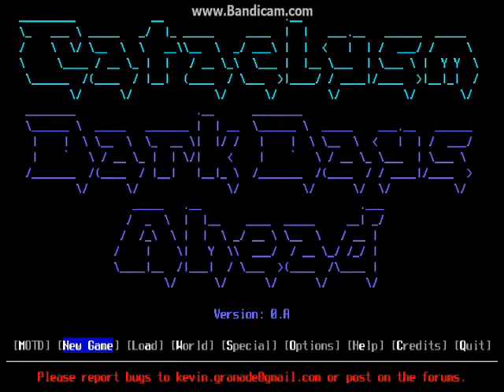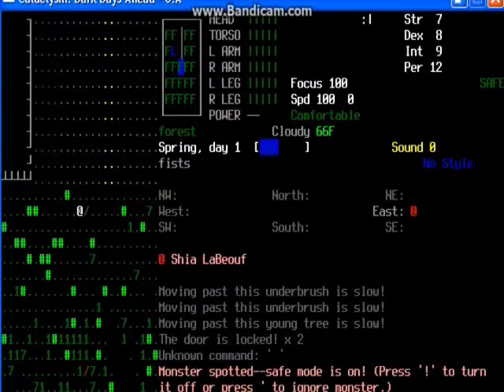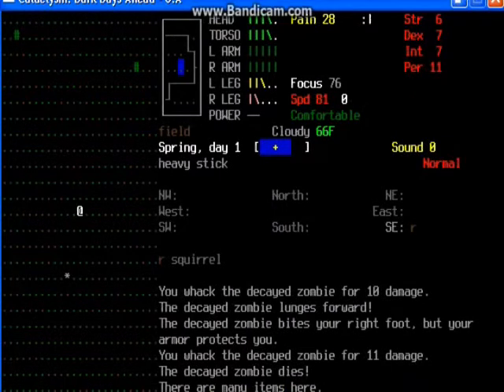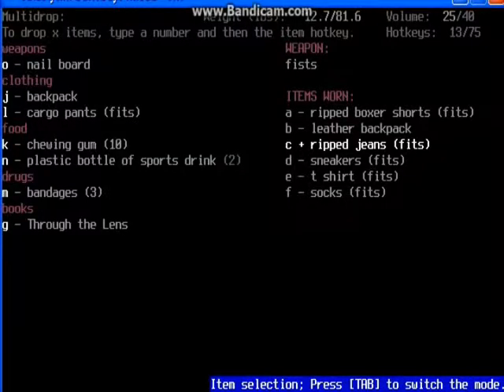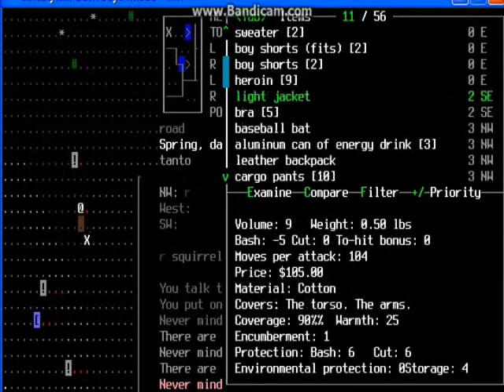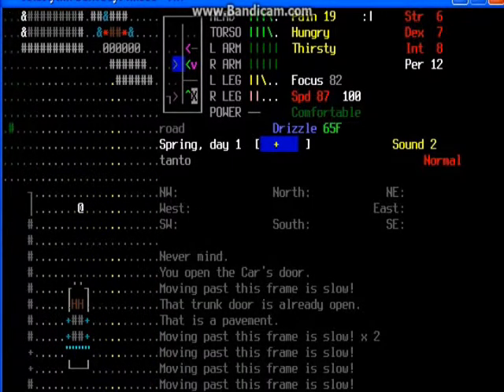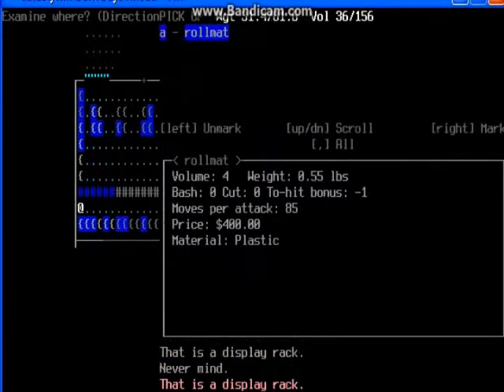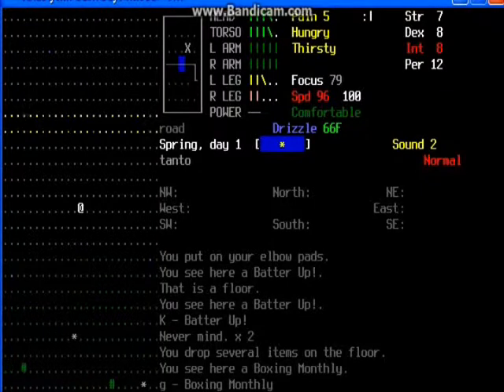Cataclysm DDA 002 INCREASED VIDEO LENGTHSSS AND GABRIEL DONG!!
Gabriel Dong, a true visonary of the cataclysmic people.